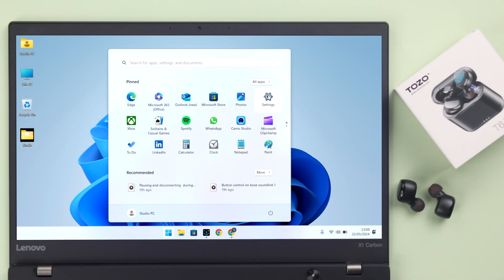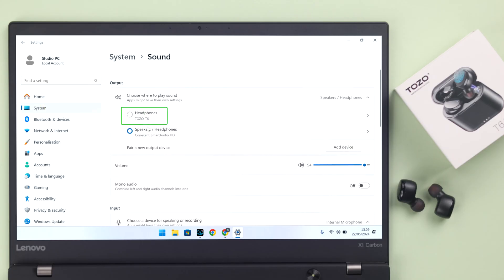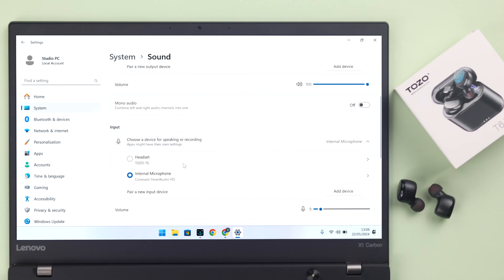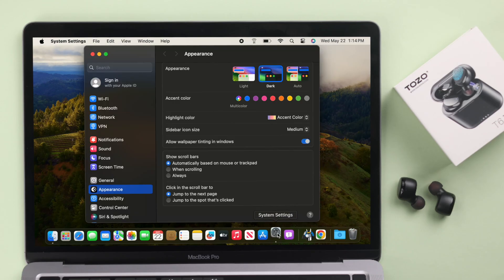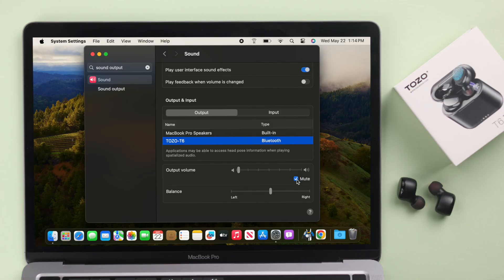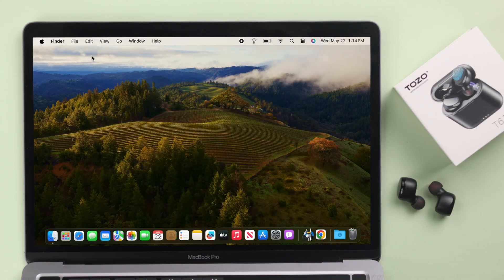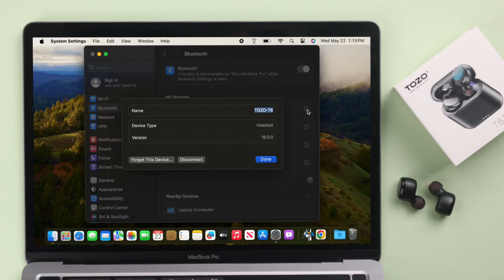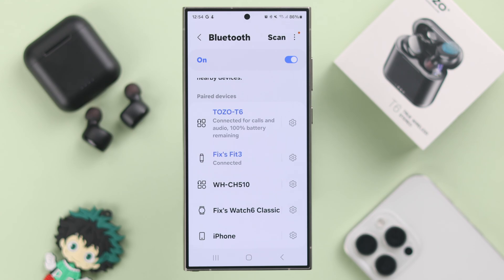Fixed: Tozo T6 Bluetooth Earbuds Connected but No Sound!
Is your Tozo T6 Bluetooth Earbuds connected to your iPhone/Android Phone/Windows PC, or Mac but no sound is coming out? Searching for the best way to fix the no audio output from the Tozo T6 earbuds problem once and for all? Well, you’ve come to the right video.

In this video, we will show you 3 simple and swift solutions to resolve the no sound problem on Tozo T6 earbuds when connected.

0:00 Tozo T6 Bluetooth Earbuds Connected but No Sound
0:17 Solution 1: Basic Troubleshooting
0:31 Solution 2: Select the correct audio Output iPhone/Windows/Mac
1:18 Solution 3: Unpair then Pair again